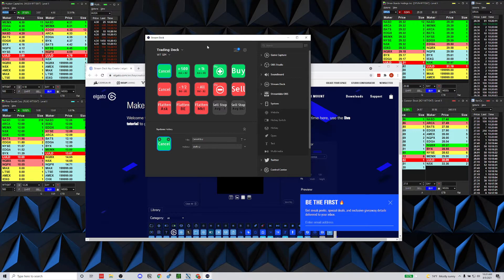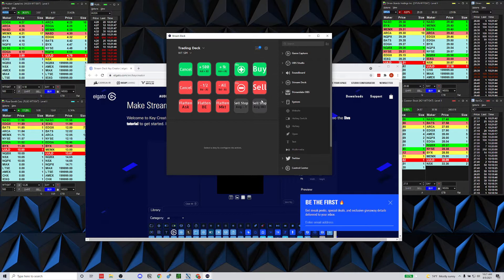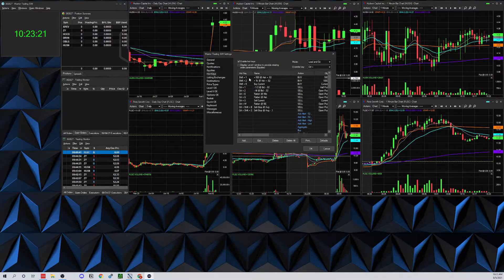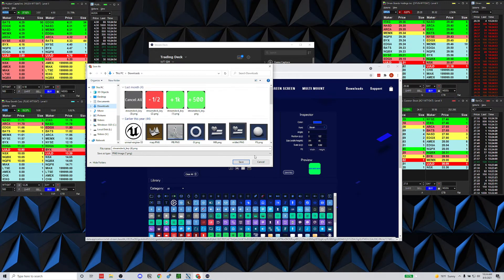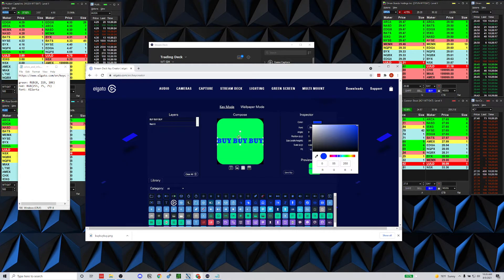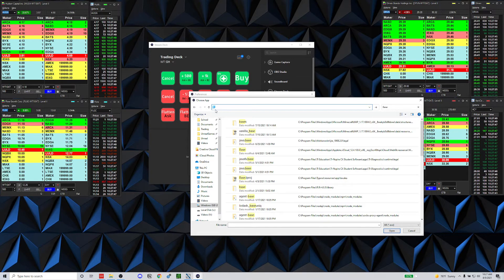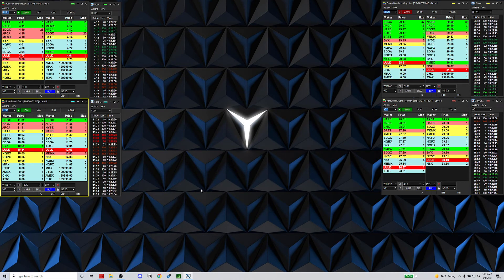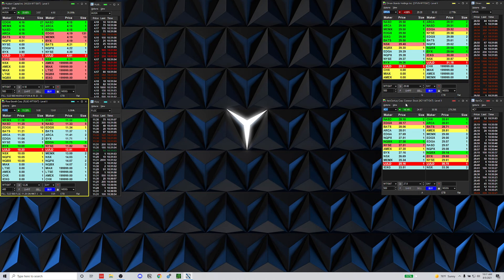Setting up Elgato Stream Deck for Trading Platforms (Warrior Trading Simulator)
In this video I'll show you guys how I set up the Elgato Stream Deck to work with a trading platform. The platform I use right now is the Warrior Trading Simulator, which is based on the Sterling Platform, but this process will work with any platform which has good hot key options. I show you how to build your Elgato Profile, create custom key label icons, and configure and match your hotkeys. Finally, be sure to quit your Stream Deck software and re-launch it in administrative mode. Hope this helps!